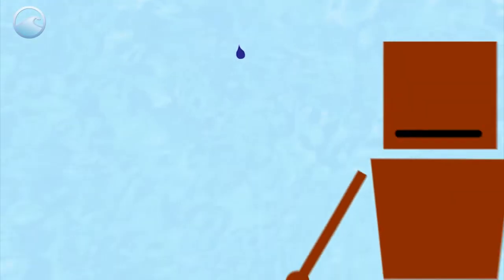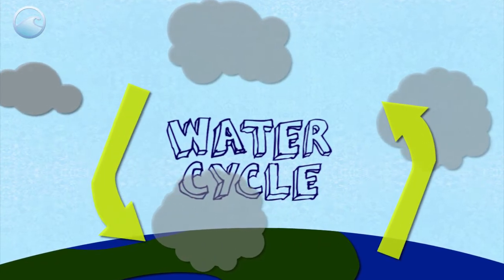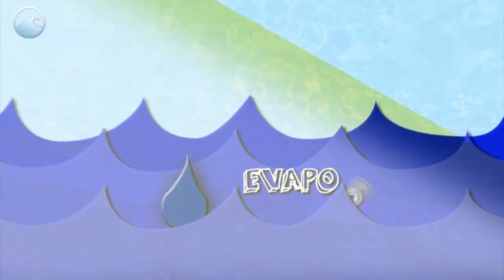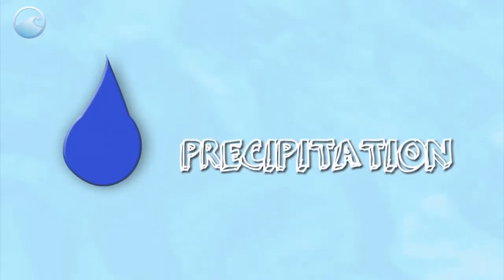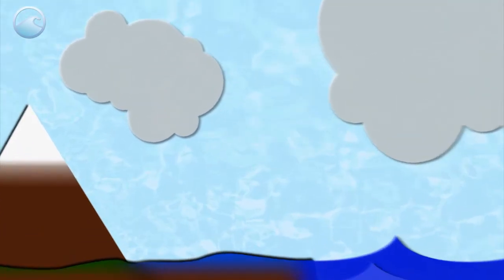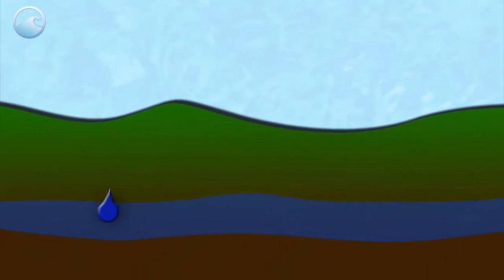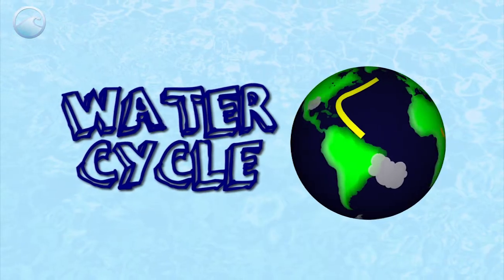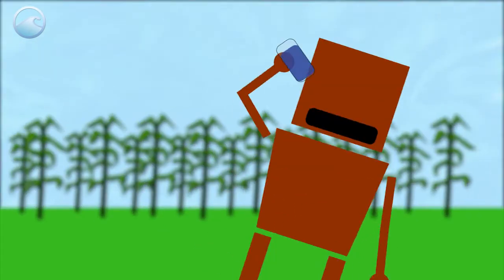The Water Cycle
You may think every drop of rain falling from the sky, or each glass of water you drink, is brand new, but it has always been here, and is a part of the water cycle.  At its most basic, the water cycle is how water continuously moves from the ground to the atmosphere and back again.  As it moves through this cycle, it changes forms.  Water is the only substance that naturally exists in three states on Earth – solid, liquid, and gas.